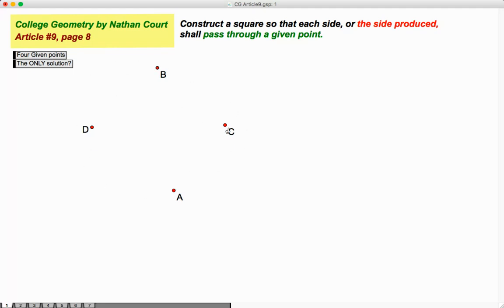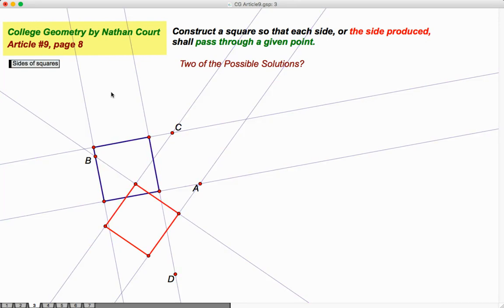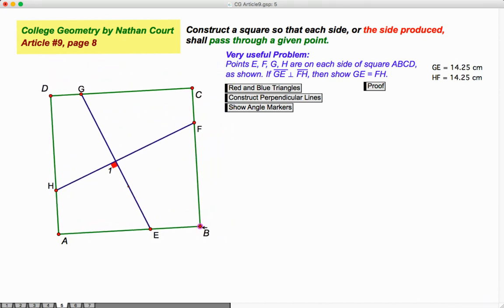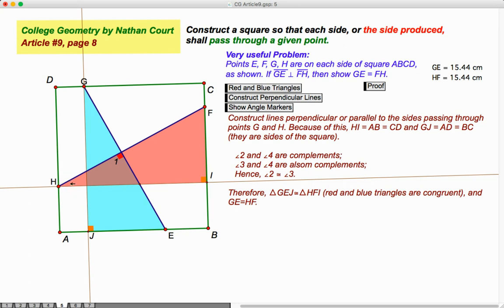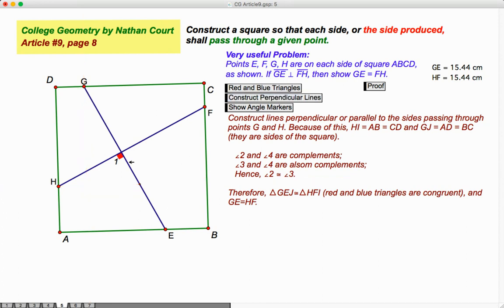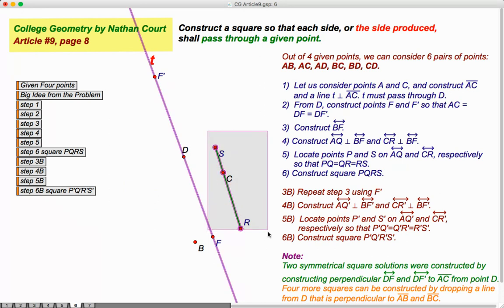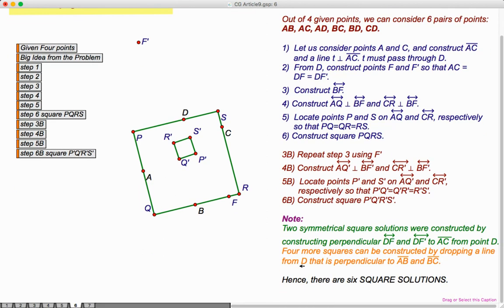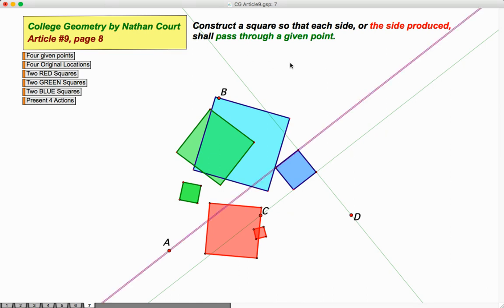College Geometry Article 9 Construct a square so that each side will pass through four given points.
College Geometry by Nathan Court - Article 9
Construct a square that will pass through four given points.
Six Squares will pass through 4 given points;